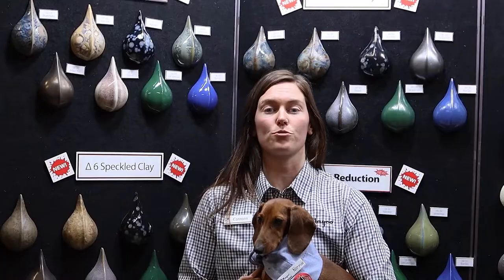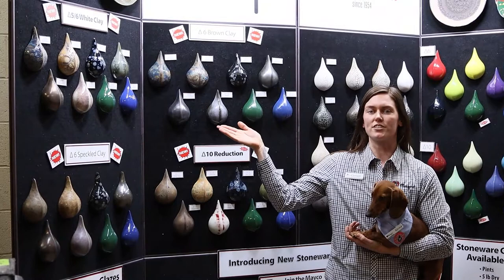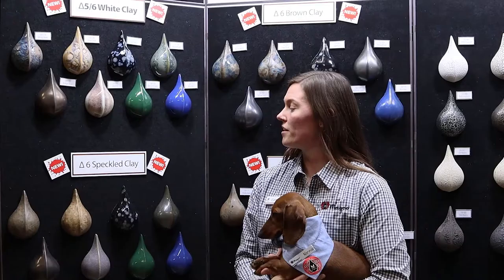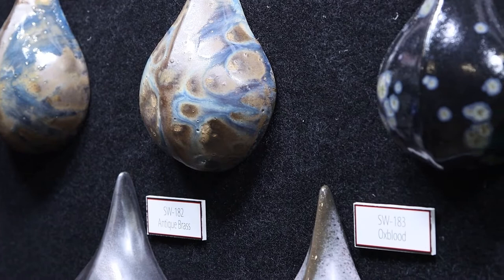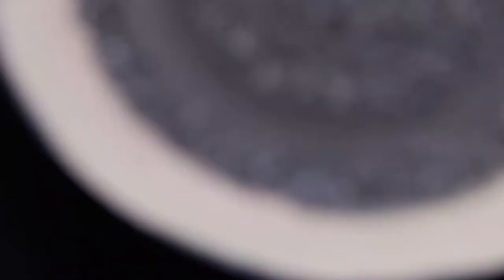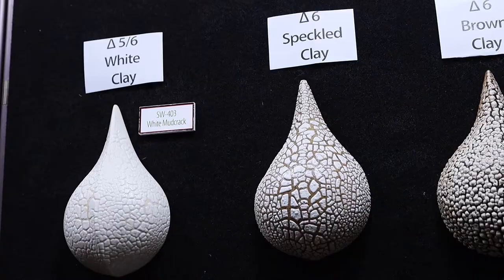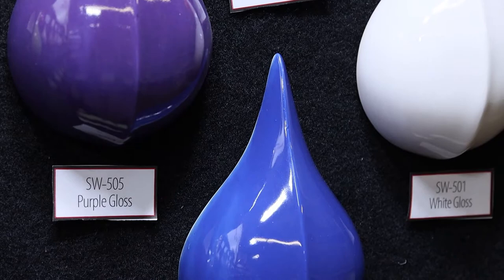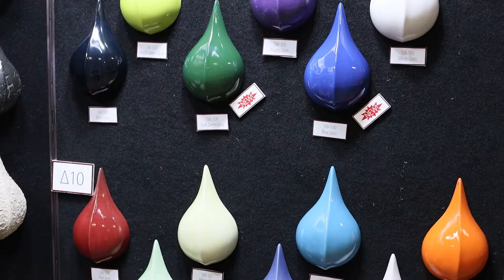NCECA Booth Part 1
Take a tour of Mayco's 2020 NCECA Booth.